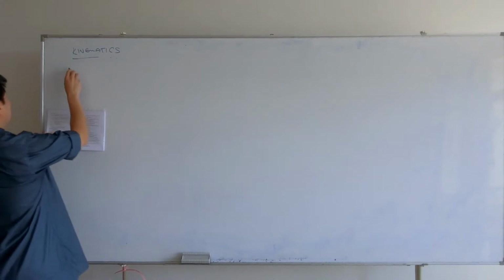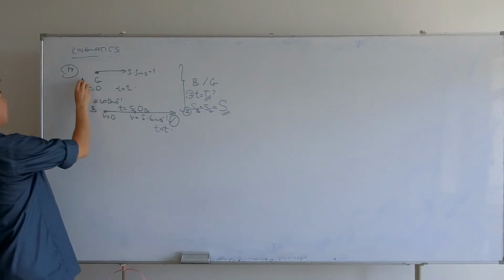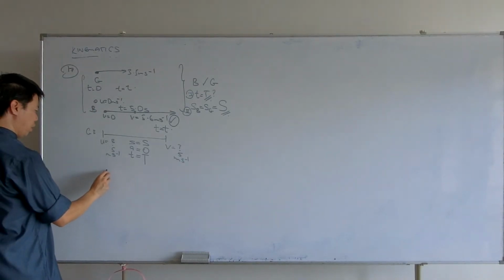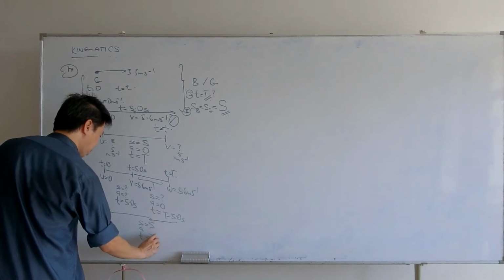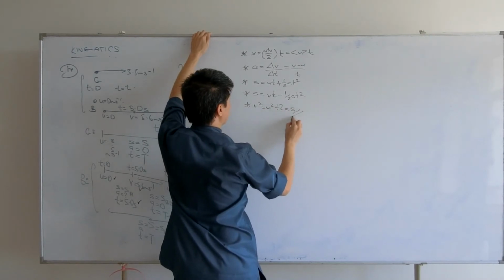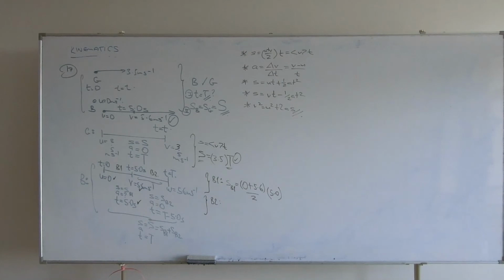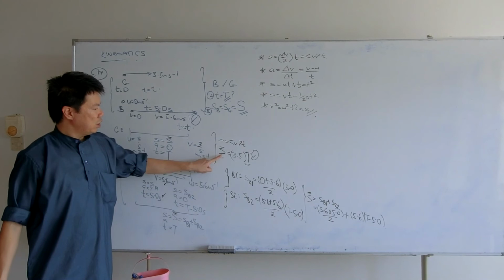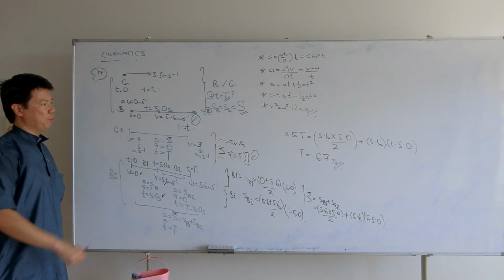AS01 Kinematics Episode 28 Question 17